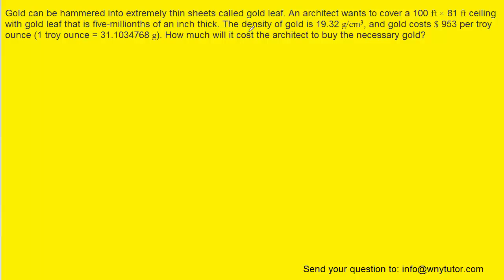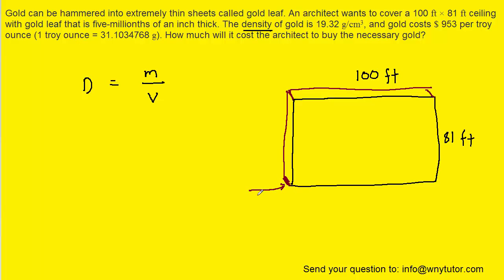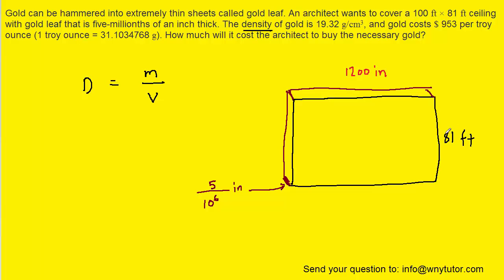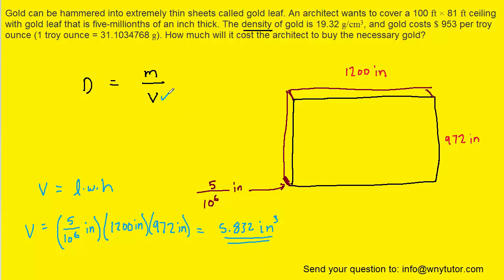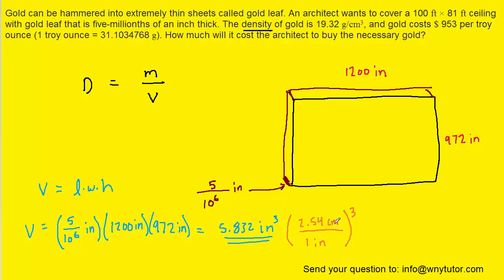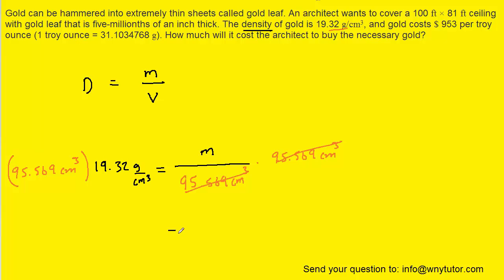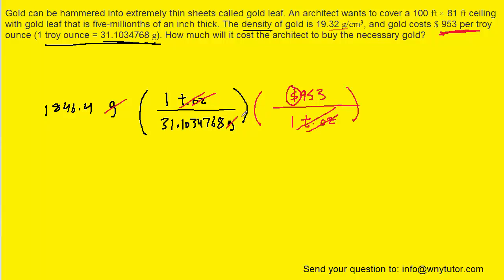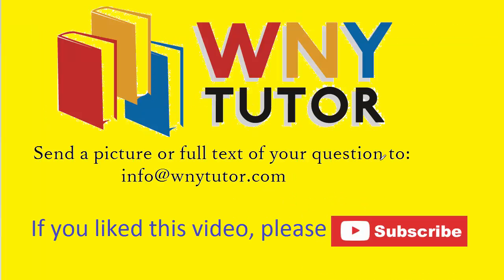Gold can be hammered into extremely thin sheets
Gold can be hammered into extremely thin sheets called gold leaf. An architect wants to cover a 100 ft × 81 ft ceiling with gold leaf that is five-millionths of an inch thick. The density of gold is 19.32 g/cm^3, and gold costs $ 953 per troy ounce (1 troy ounce = 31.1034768 g). How much will it cost the architect to buy the necessary gold?